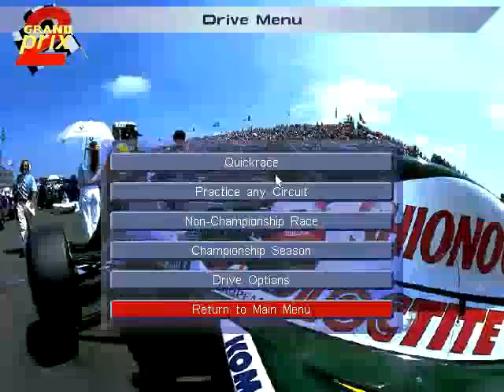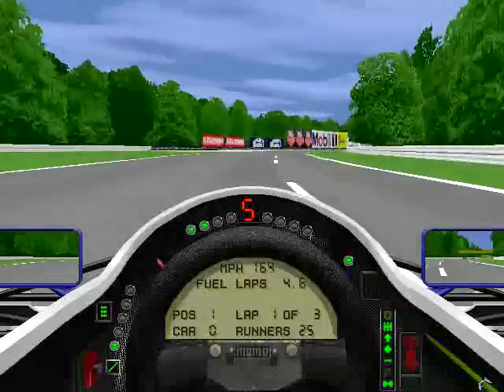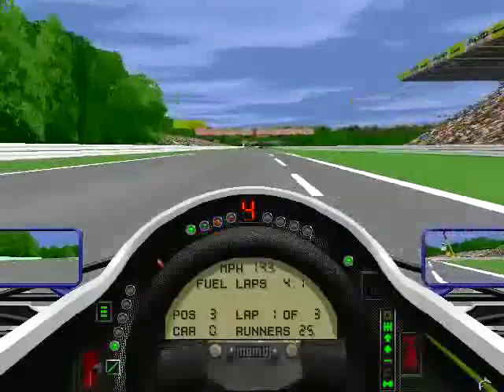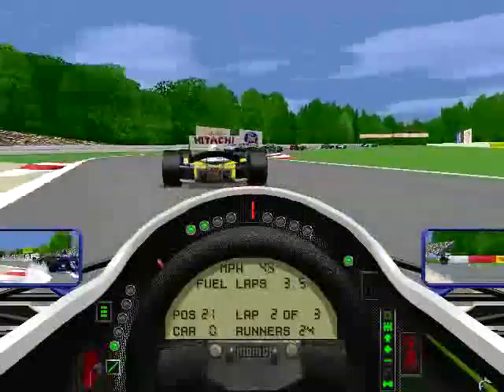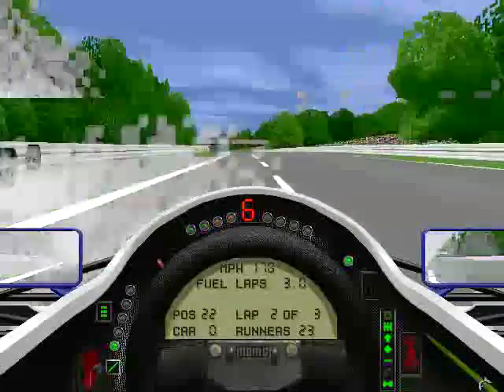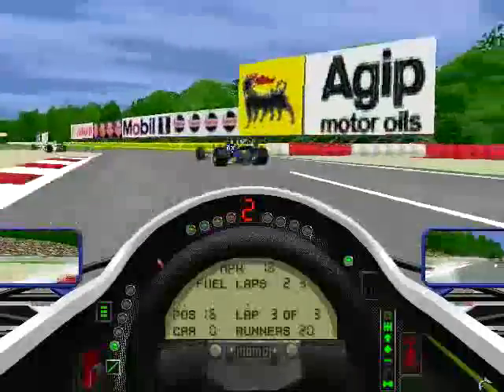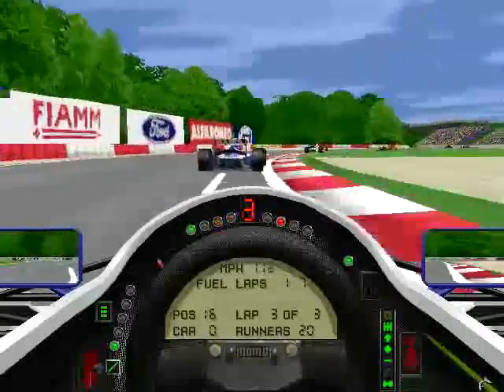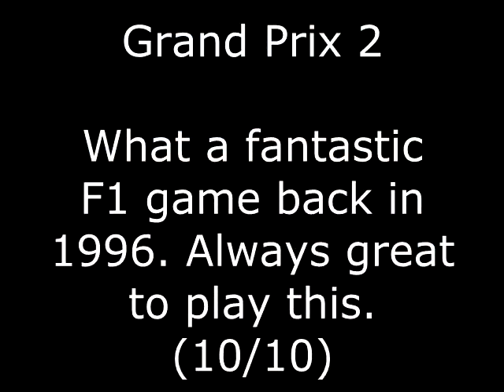Grand Prix 2 Review for the PC by John Gage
Grand Prix 2 is a racing simulator that came out in 1996 by MicroProse Software. Warning! This video has swearing.